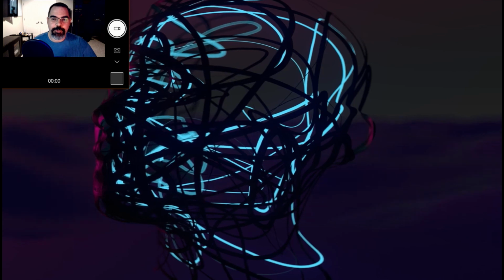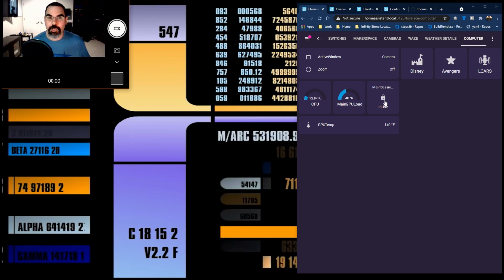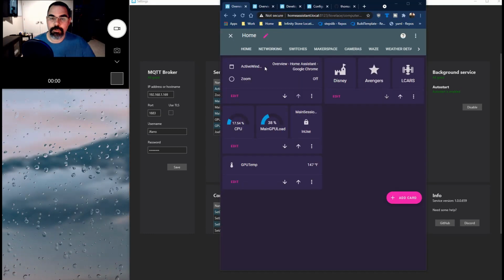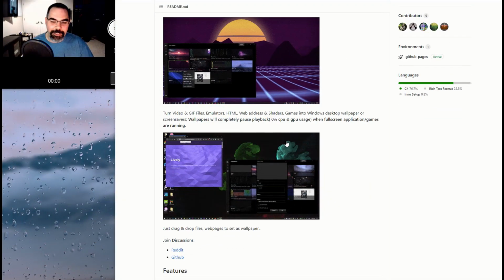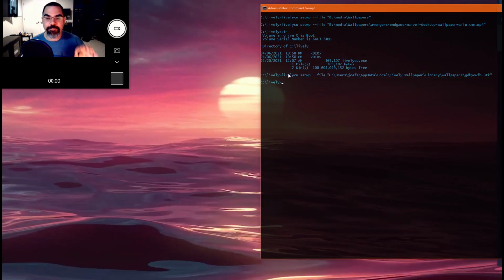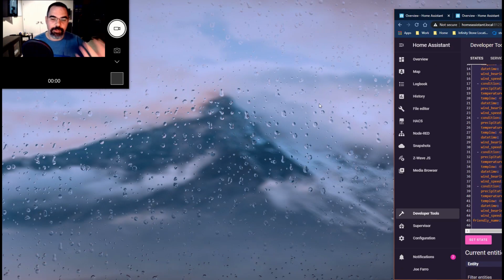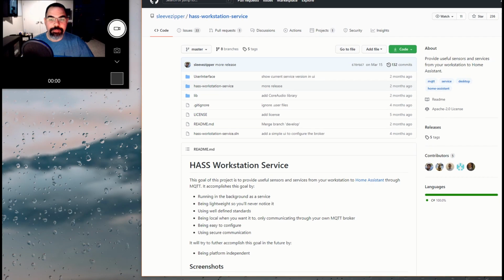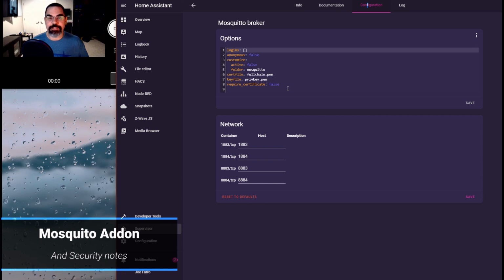How to Control a PC from Home Assistant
This video shows you how to control your PC via Home Assistant. It includes tips and tricks from creating dashboards using PC stats to being able to change live wallpapers based on weather or automations.

This is powered by the amazing HASS Workstation Service.  I teamed it up with the amazing free open source Lively for animated desktop control, and show how to automate things such as webcam status (Zoom/Teams/etc) using window titles.  I'll also show some dashboard basics with GPU/CPU stats and temp, and how to get the status of if a workstation is in use or locked.

There's a lot of links mentioned in this video, so here's a list for easy reference:
--== HASS Workstation Service by Sleevezipper  ==--

Lively releases of livelycu (Note it's included in the release list)

--== Equipment used ==--
Blue Yeti Blackout mic (I love this mic for clear audio)
Captured in Powerpoint

--== If you want to follow me for behind the scenes stuff...==--

Huge thanks to Elsdrag00n for the music in this episode! Check out the full song on soundcloud
(which he makes live on his twitch stream!)

Thanks a ton for the support!